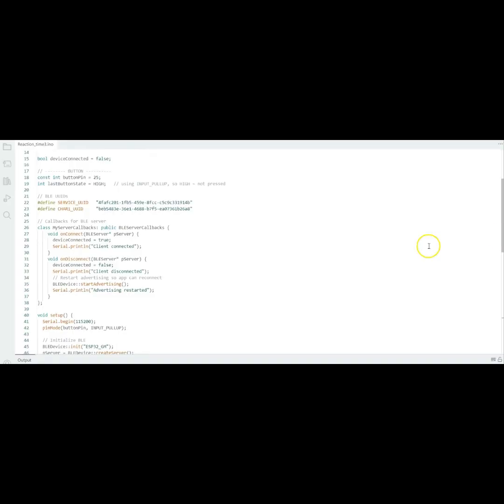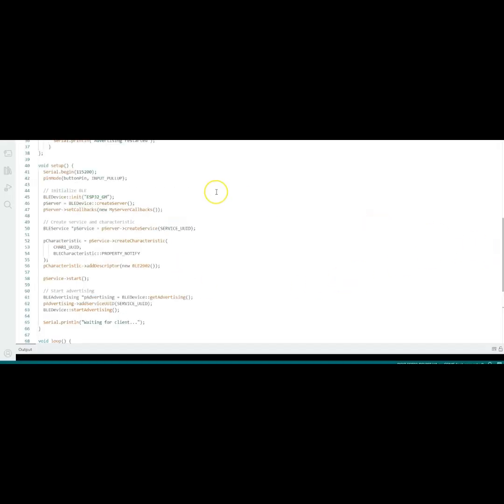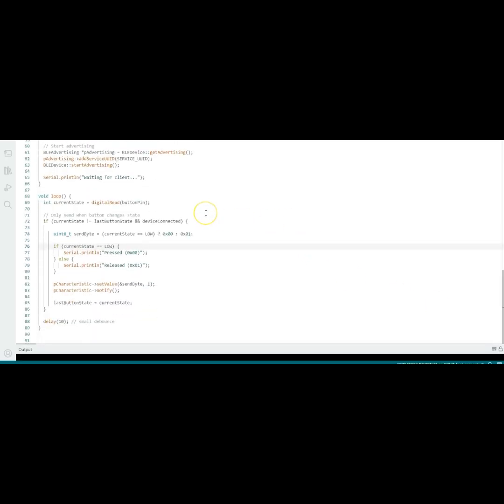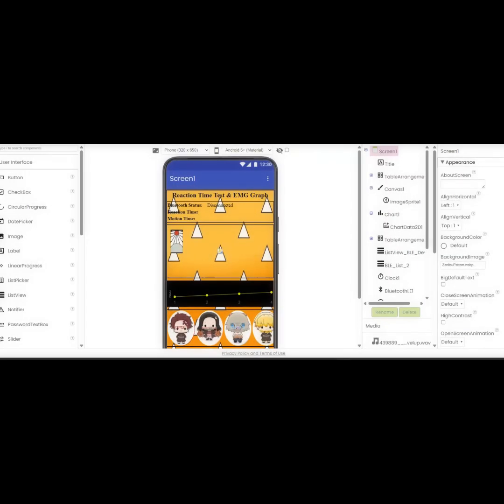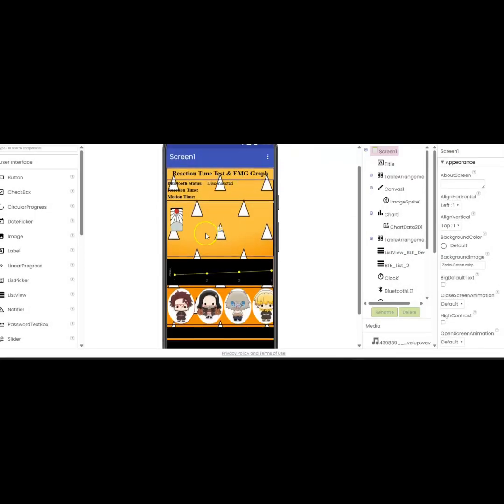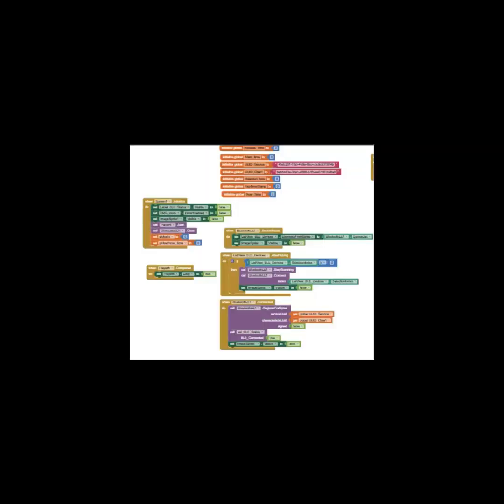Project 5: Reaction Time & EMG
We created a Reaction Time Test app on the MIT App Inventor to test reaction and motion time. The reaction and motion time are then displayed on screen. Our second ESP32 generates an EMG signal that will be displayed on our phone app.